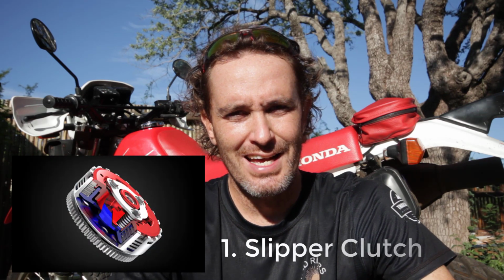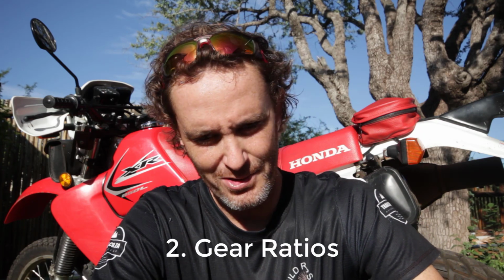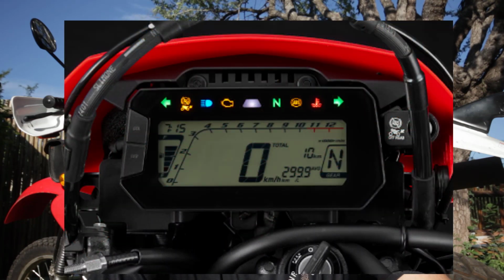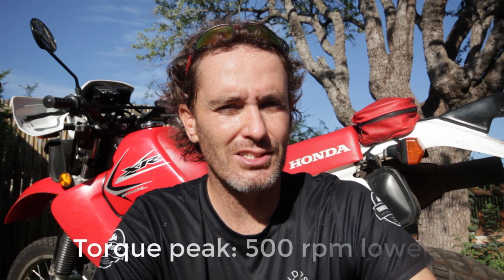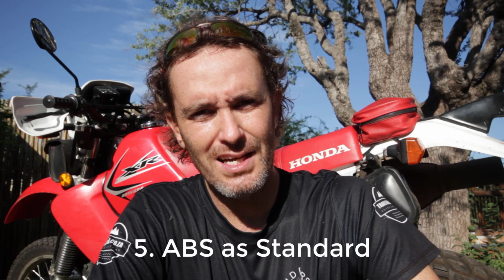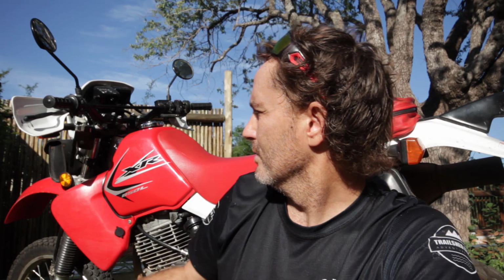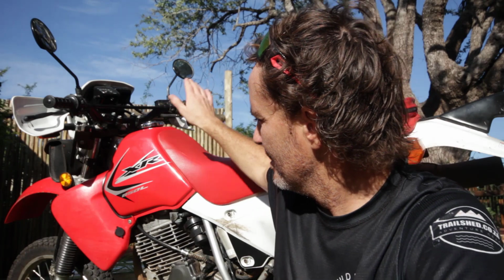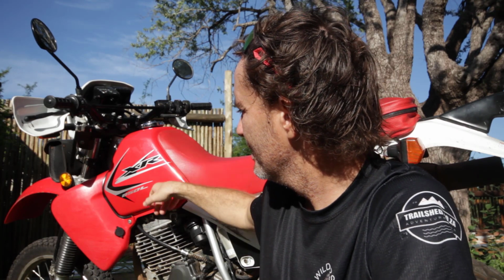2021 Honda CRF250L and RALLY: 7 Big Surprises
After recording this video, news broke that the CFR300L and 300 RALLY were launched in Europe as well (after only being launched in Thailand earlier in Nov 2020). I'll post an update once more info is available. HondaCRF250L HondaCRF300L HondaCRF250LRally

For the specs of the 2021 CRF250L and RALLY as revealed in the Japanese press release on 13 November 2020, check out